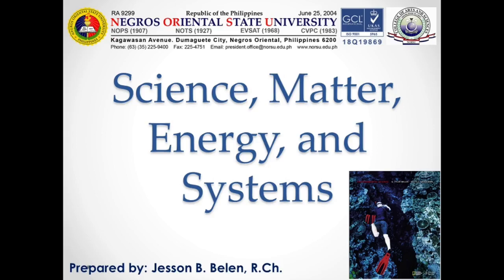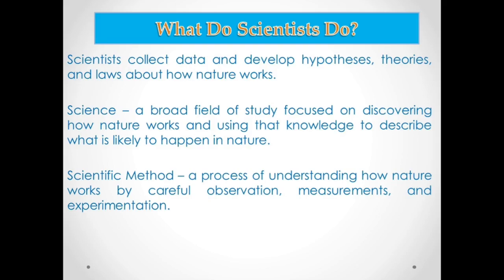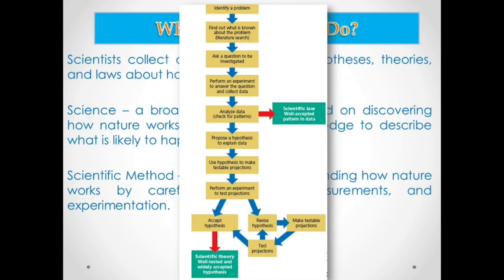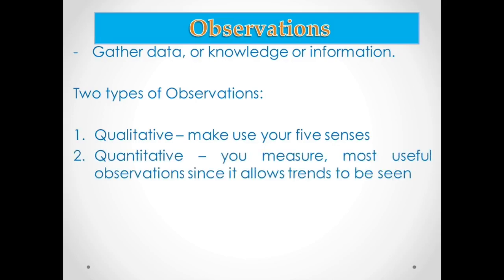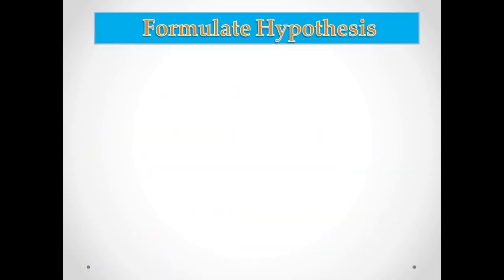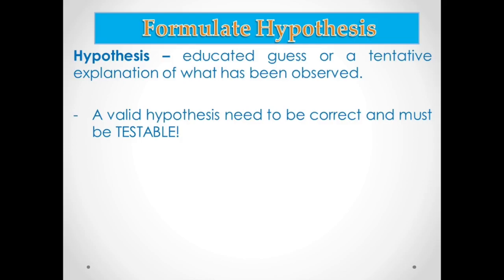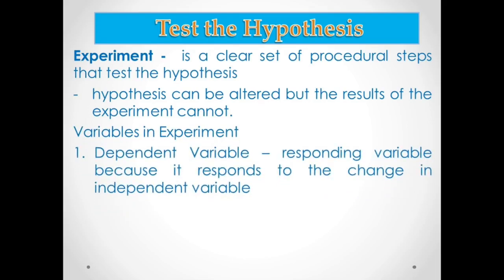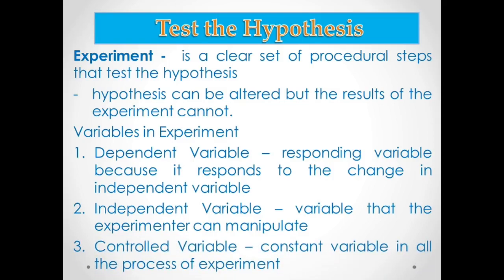Scientific Methods Part 1 (For GE 10)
Hi guys. this is the firat video and part 1 of Scientific Methods. Please make sure that you wathced this first before the other videos.